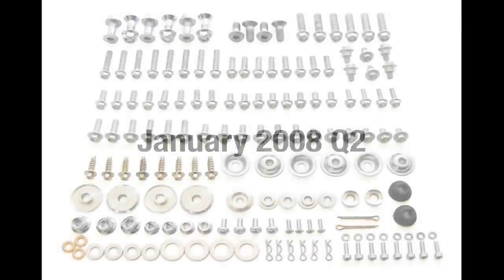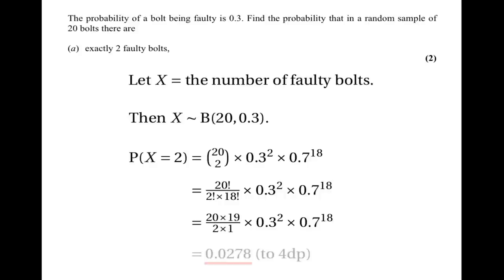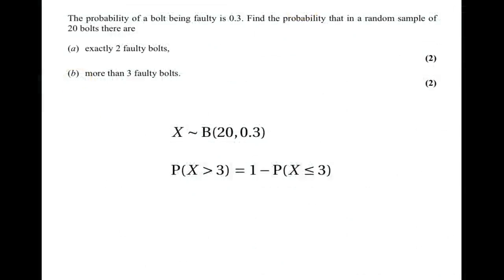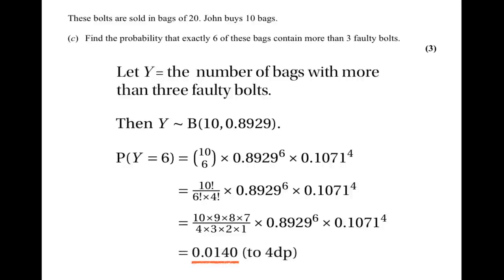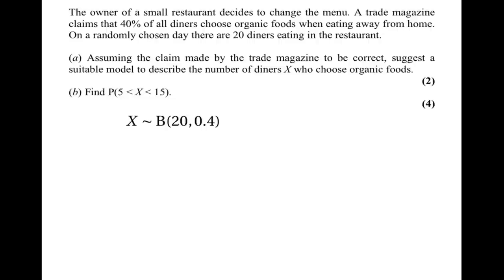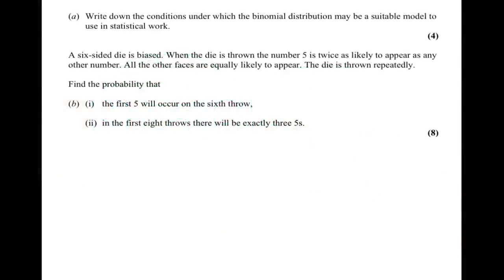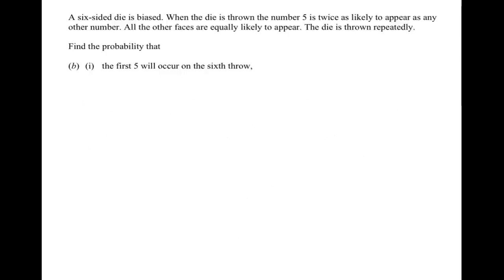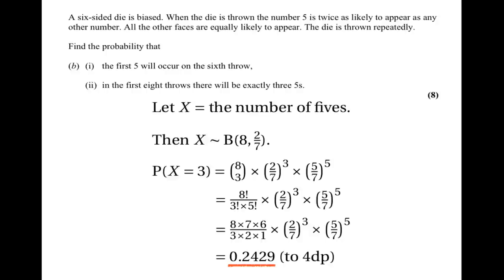Binomial Distribution: Past Paper Questions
This is the sixth in a sequence of tutorials about the binomial distribution. I look at some questions from past Edexcel S2 exam papers.

Tutorials on the binomial distribution